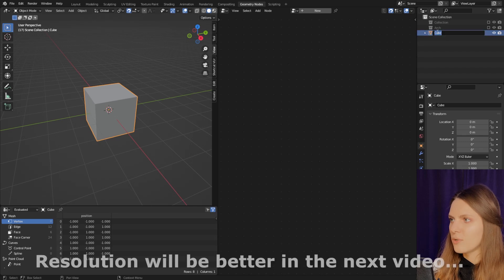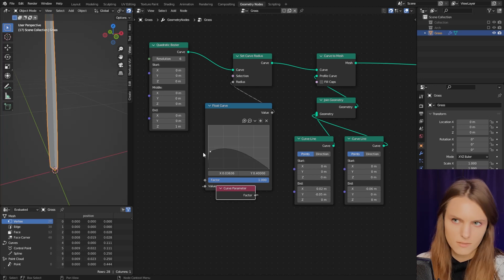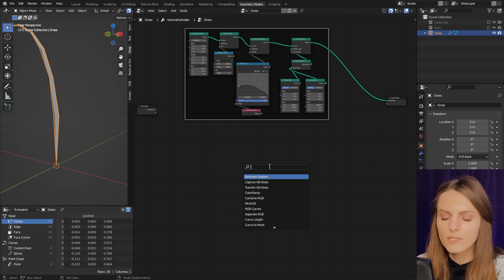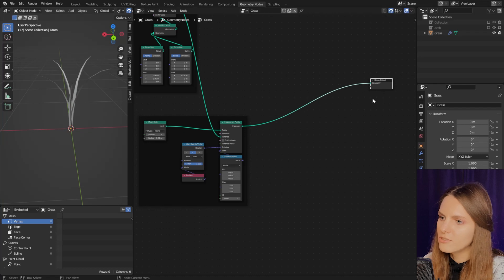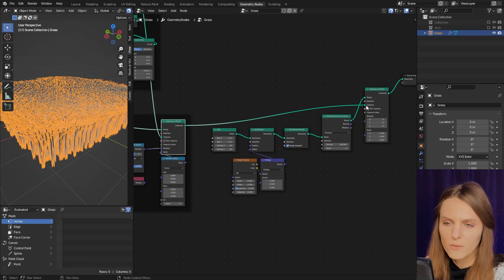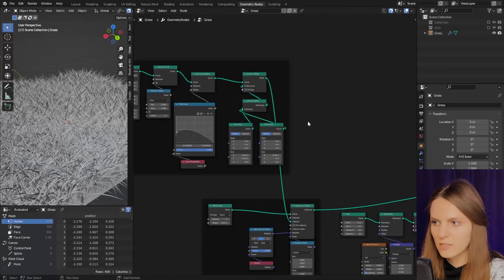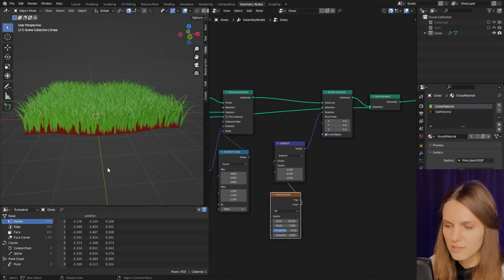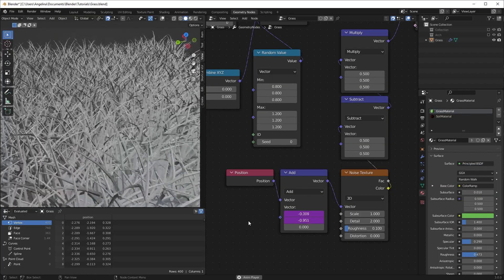Procedural Grass in Blender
In this simple tutorial you'll learn how to create realistic grass and animate it using Geometry Nodes

00:00 Intro
00:15 Create Blade of Grass
03:17 Create Grass Bundle
04:46 Create Grass Field
08:48 Animate Grass with Wind
10:15 Create Perfect Loop Animation
11:15 Set up Materials and Lighting